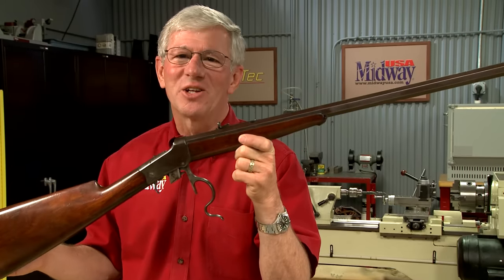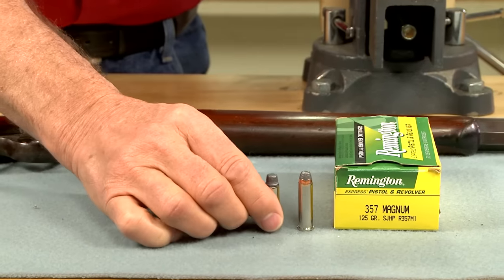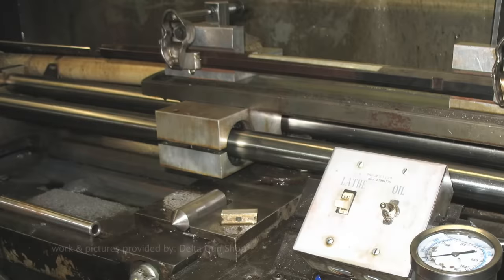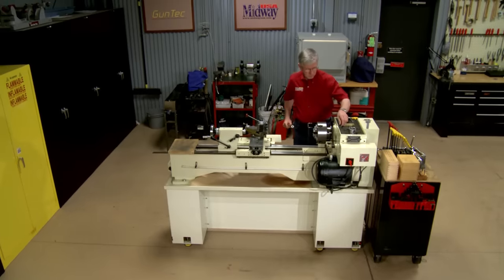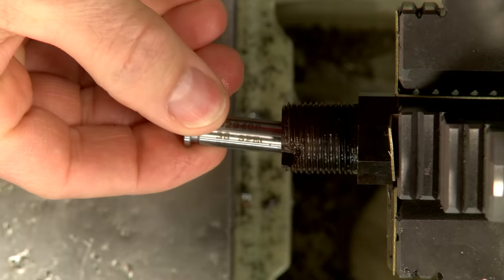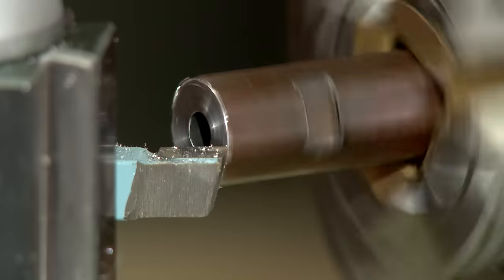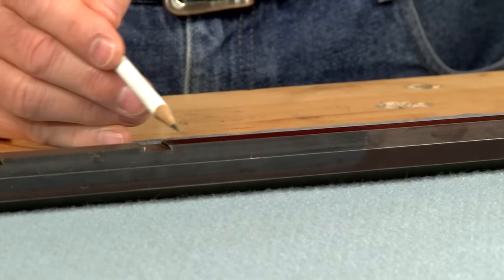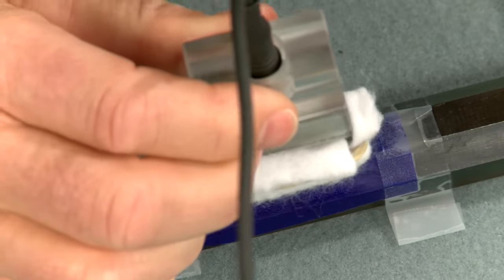Gunsmithing - How to Rebore a Rifle Barrel Presented by Larry Potterfield of MidwayUSA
A very specialized gunsmithing job is reboring a rifle barrel to a larger caliber. Watch along as Larry Potterfield, Founder of MidwayUSA, demonstrates the process of reboring and rechambering a Winchester 1885 Low Wall (made in 1891) from the long obsolete caliber of 32 rimfire to 357 Magnum.